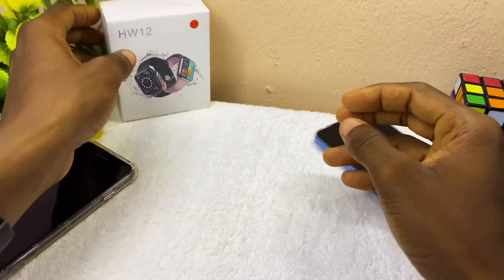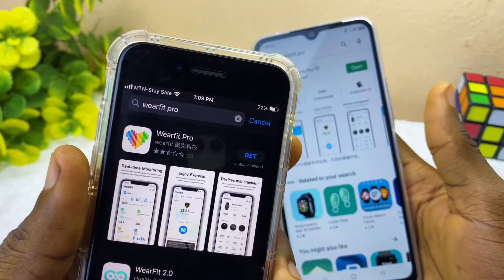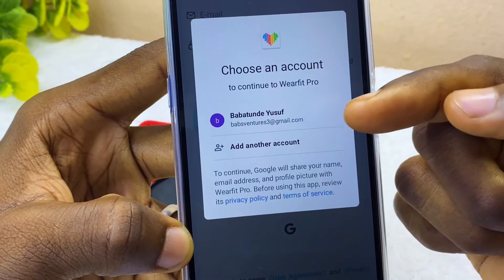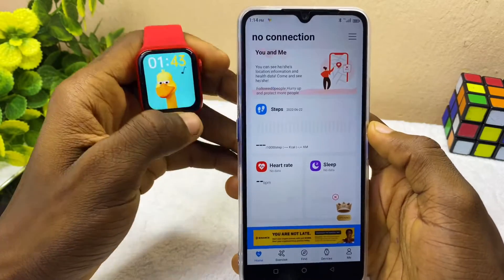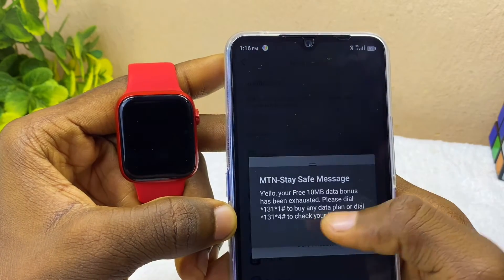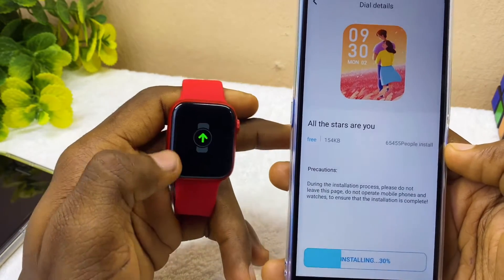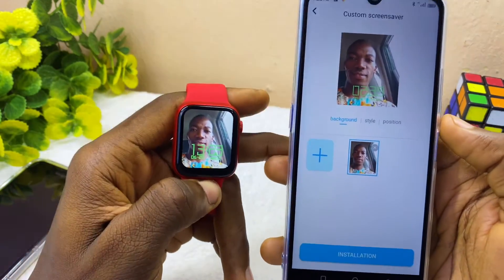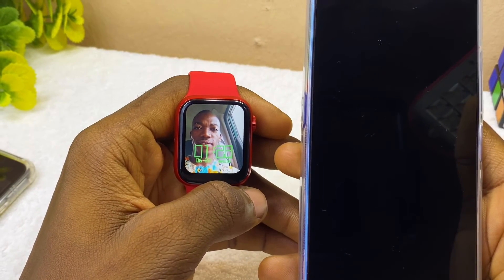HW12 SMARTWATCH SETUP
Now, you have the hw12 smartwatch setup. You need to download and install the wearfit pro app. Perhaps, you have been trying wearfit pro registration and it is not going through... This is a step by step wear fit pro pairing guide that works with hw12, hw22, hw16 and every other HW watch series.

You will also know how to download hw12 watch faces, login wearfit pro, get WhatsApp notifications and the rest.

But in case you have any difficulty or question, please kindly use the comment section and I will reply to you as soon as possible. In fact, I am happy to help you know how to connect wearfit pro |smartwatch hw12|hw22

Time Stamps ⏰

00:00 - Intro
00:25 - Hw12 Unboxing
01:00 - Pairing
01:17 - Download Wearfit Pro App
01:48 - Launch App
02:06 - Allow Permissions
02:47 - Login Wearfit Pro
04:49 - Hw12 smartwatch connect to phone
05:41 - WhatsApp
07:21 - Hw12 Watch Faces
08:08 - Custom wallpaper
09:43 - Time Settings